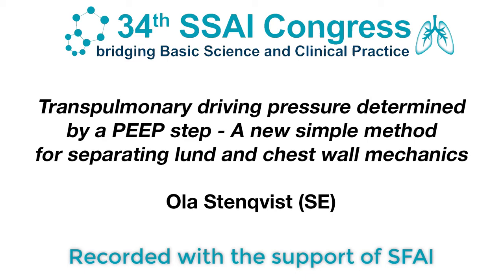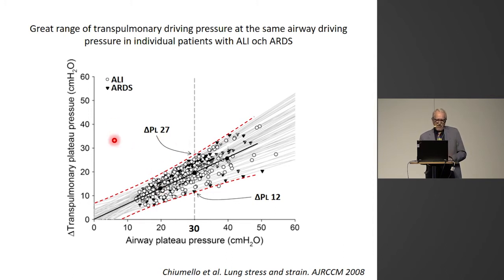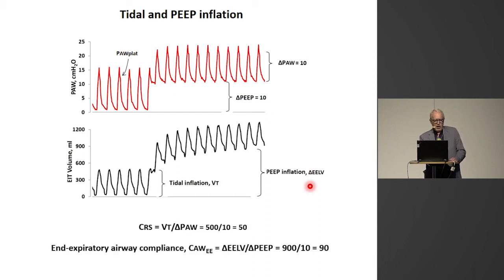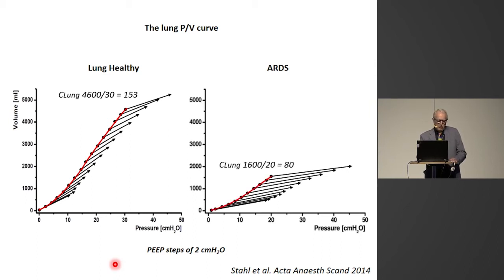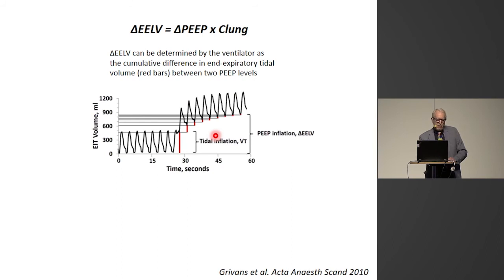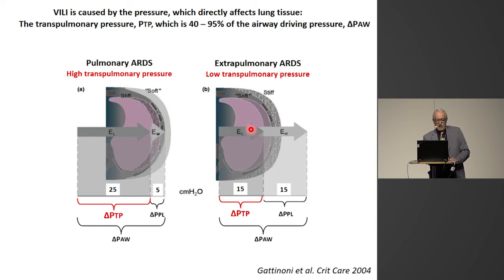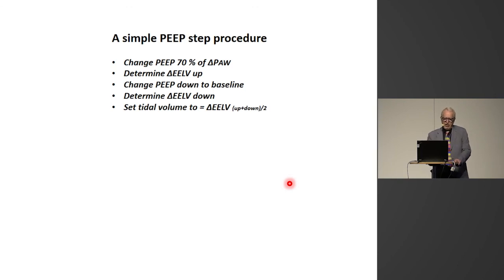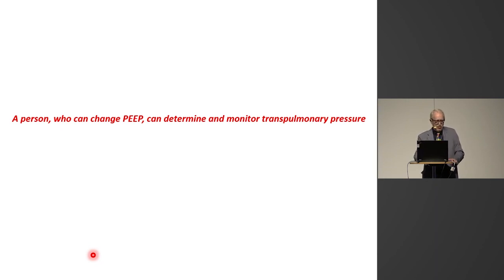Transpulmonary driving pressure determined by a PEEP step Ola Stenqvist SSAI2017